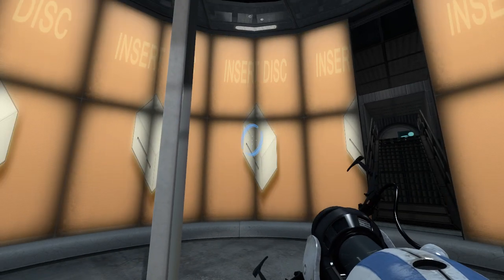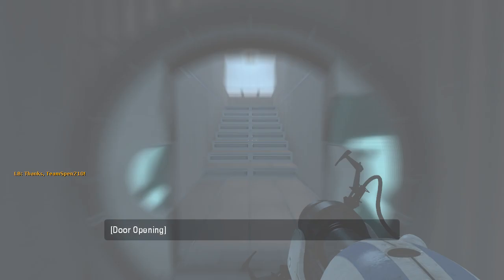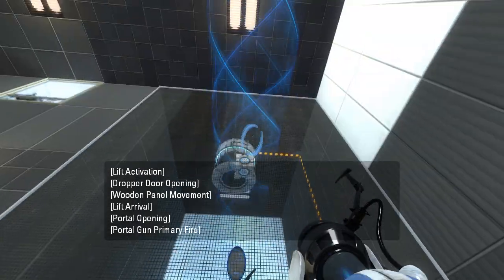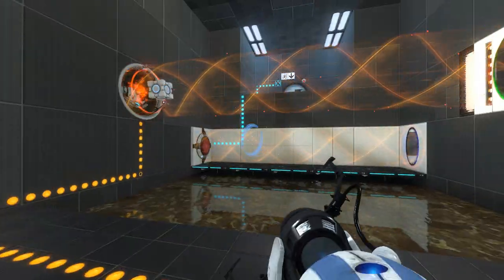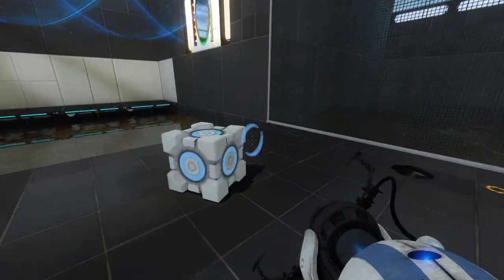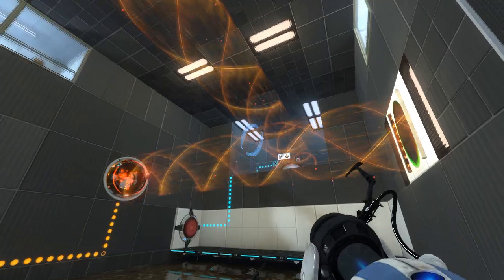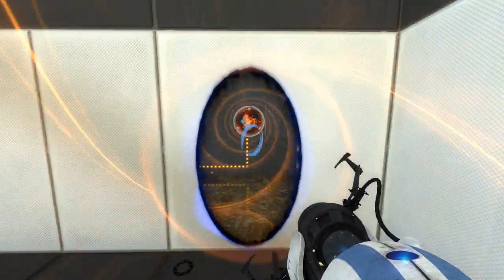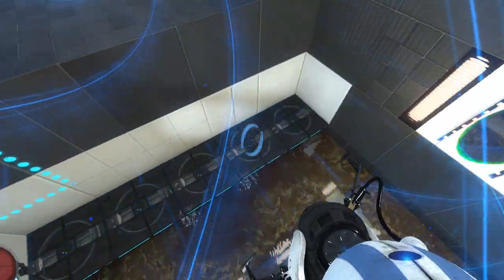Portal 2 PeTI - "Reversal" by PieCreeper12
Blind playthrough. That was rather short!